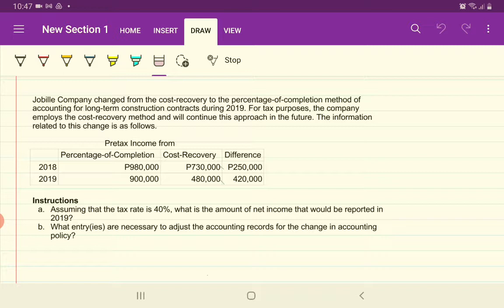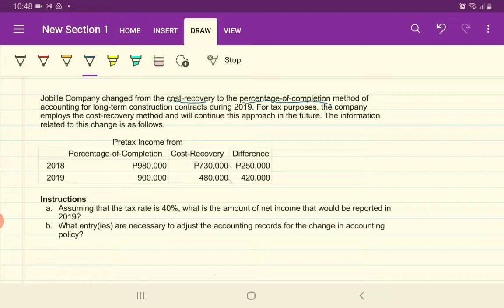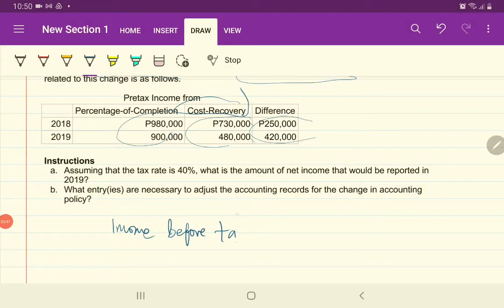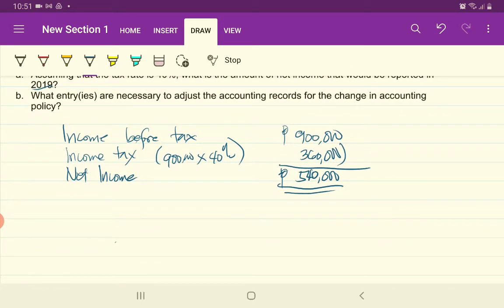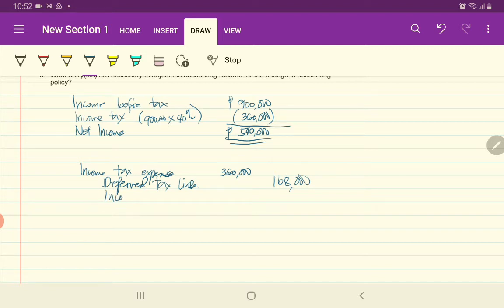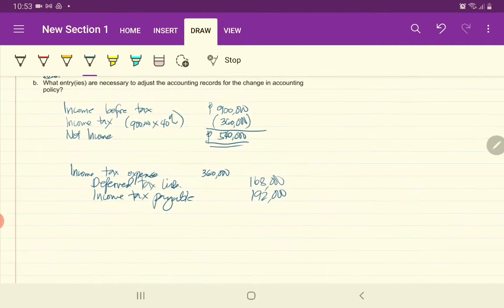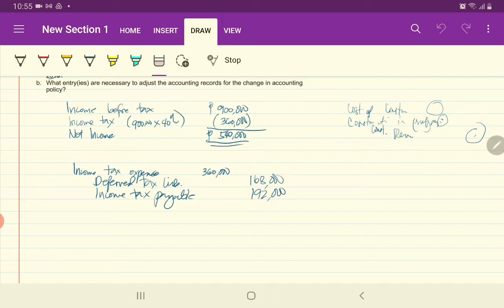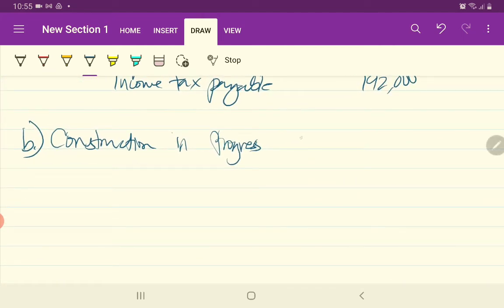Change in accounting policy - Illustration p2